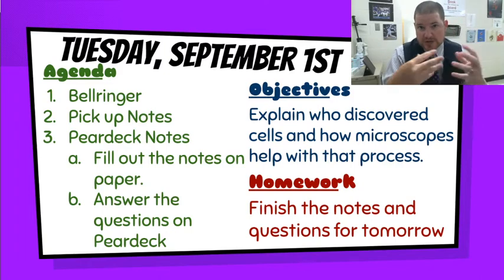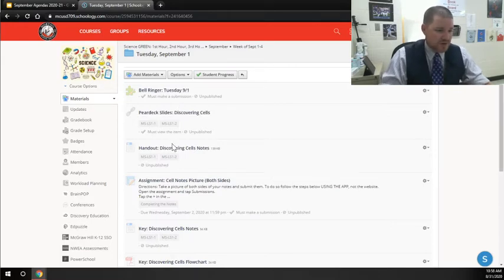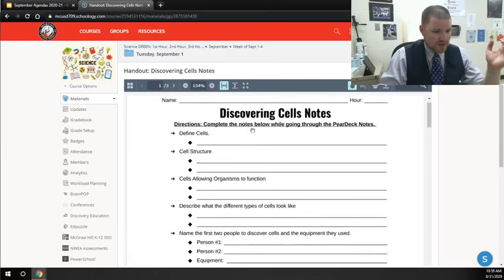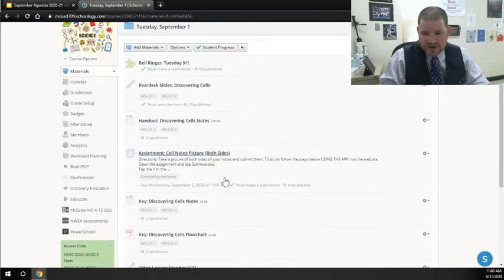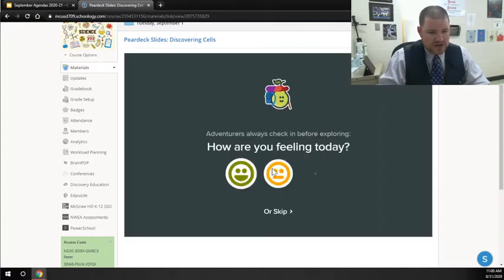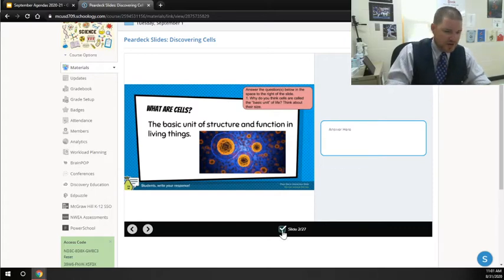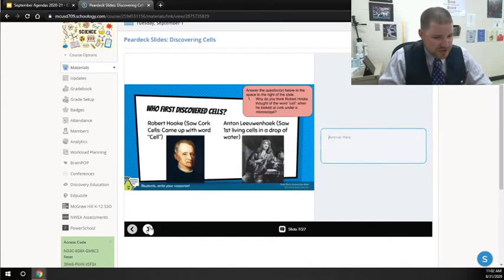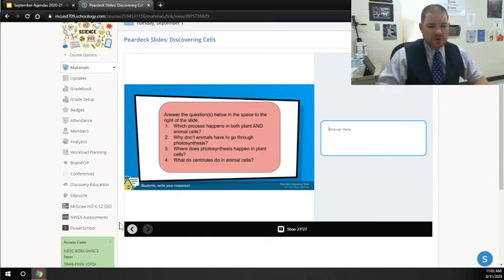Science Lesson: Tuesday Sept 1, 2020